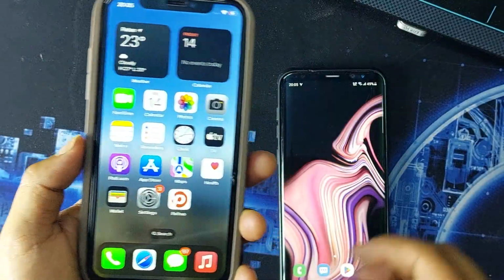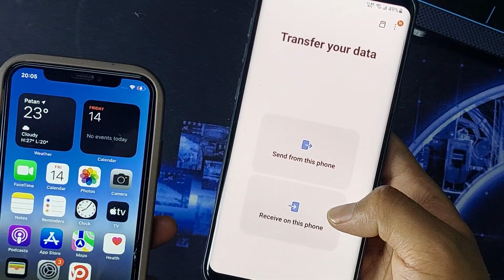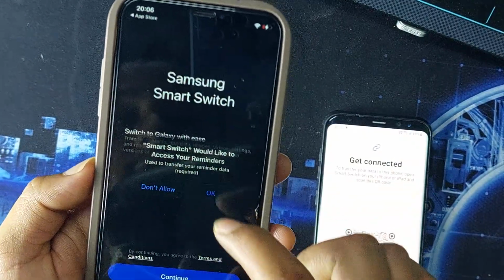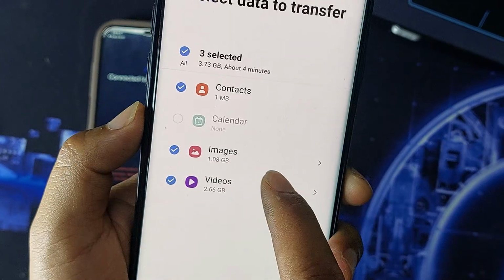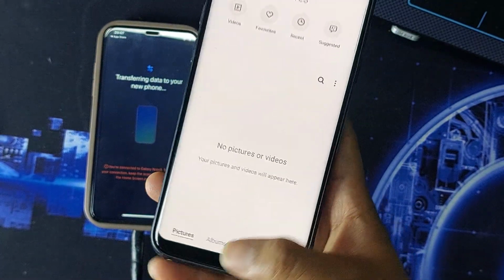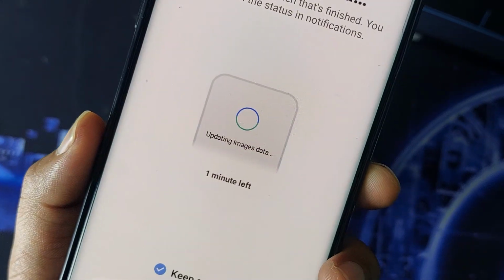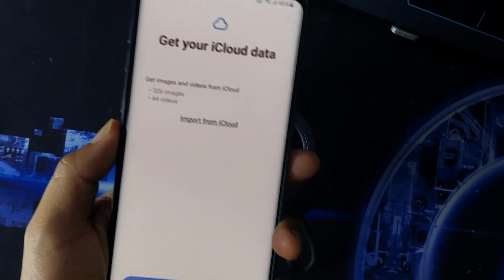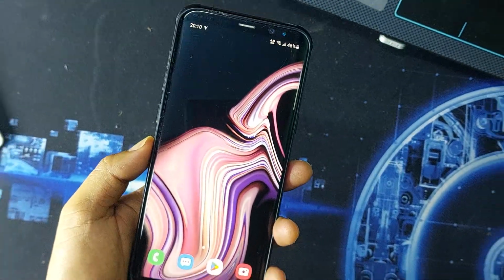How to Transfer iPhone Data to Samsung Phone (Fast & Easy)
Transferring data from an iPhone to a Samsung phone is fast and simple using Samsung Smart Switch. You can move contacts, photos, videos, messages, notes, and call logs directly during setup or through the app after setting up your new device.